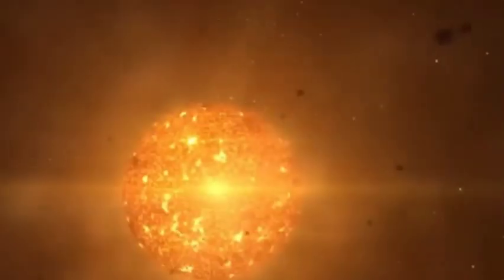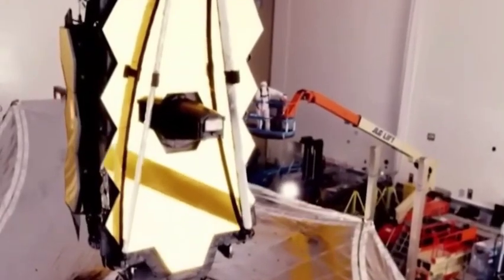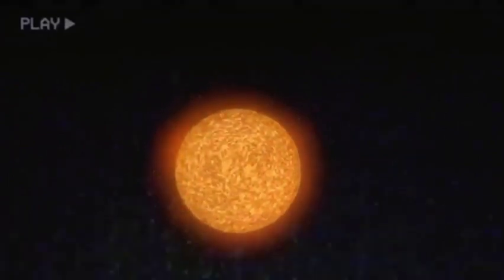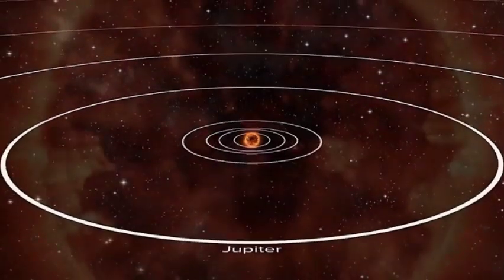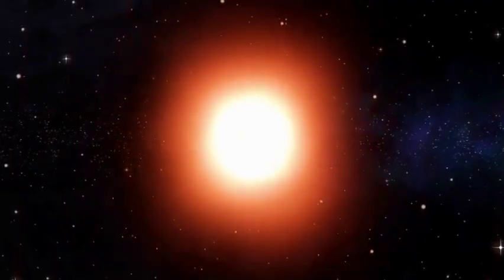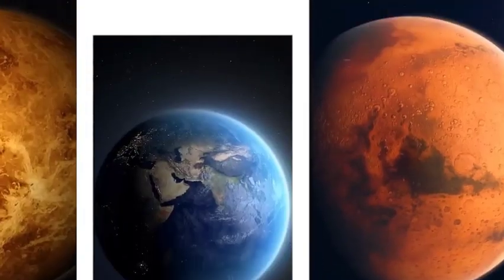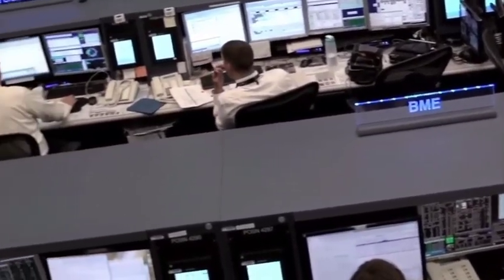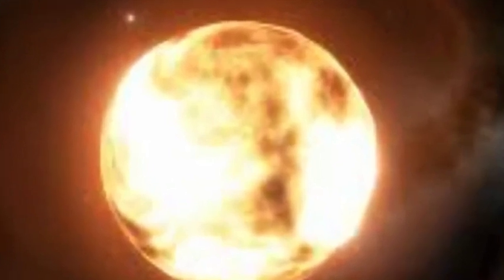James Webb Telescope Just Detected SUDDEN 250% Increase of Betelgeuse's Brightness